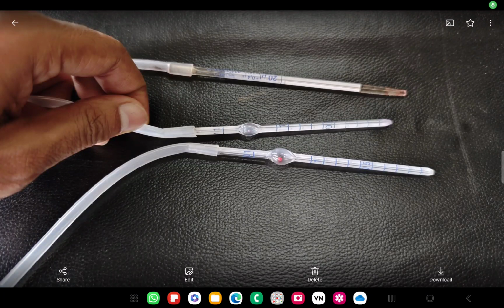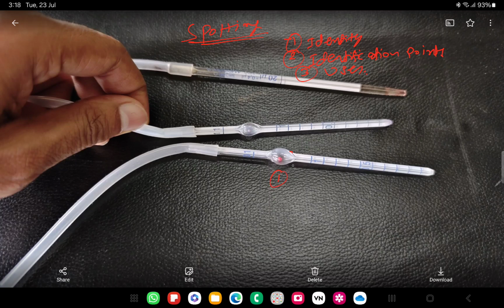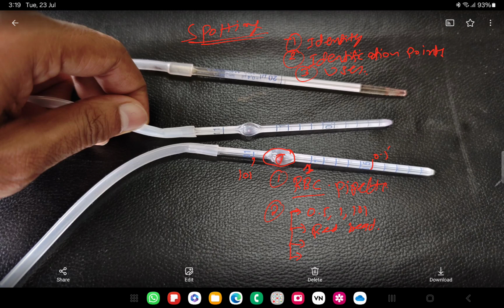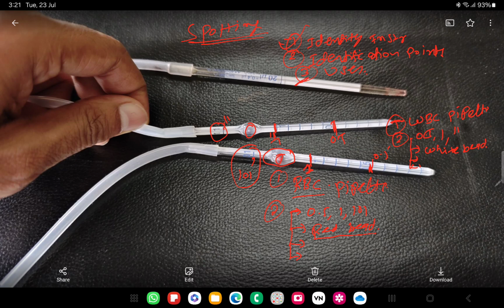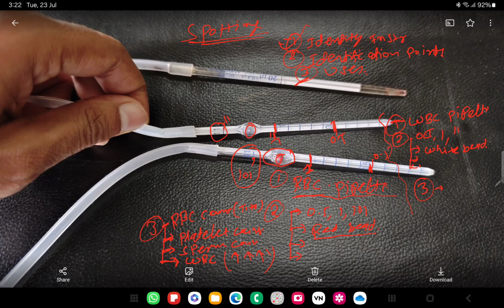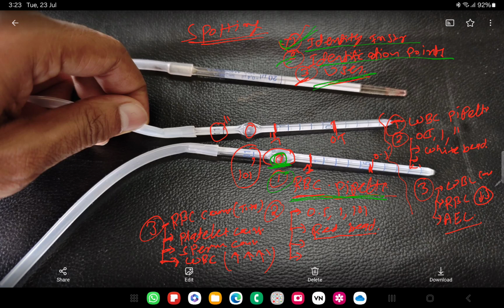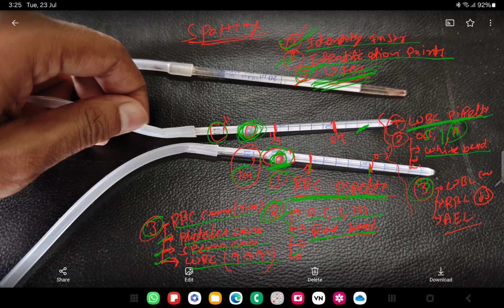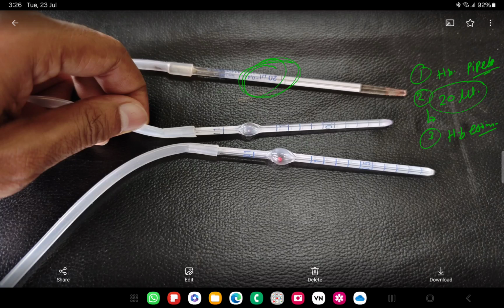23 July 2024